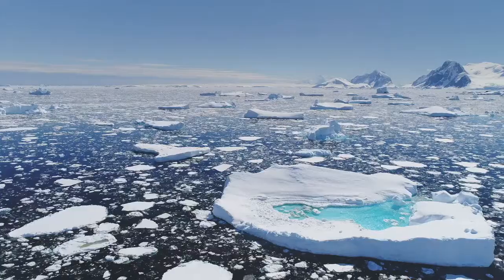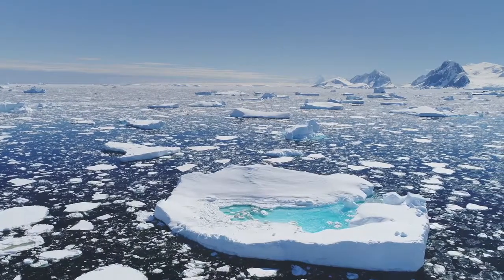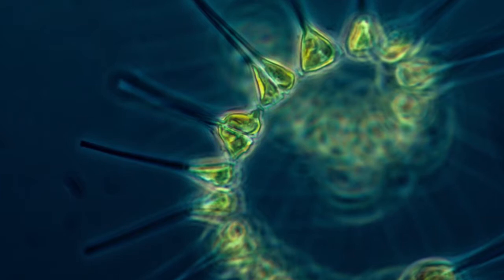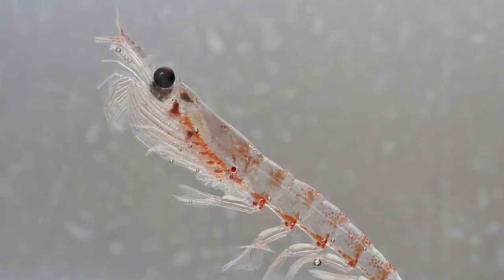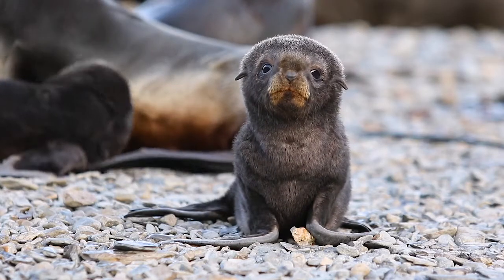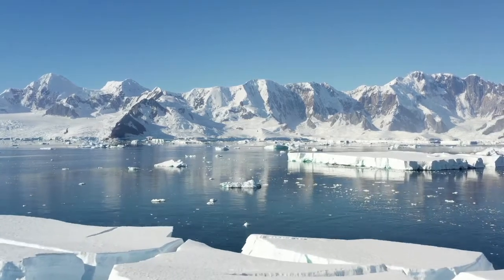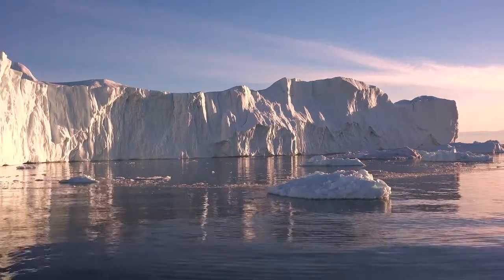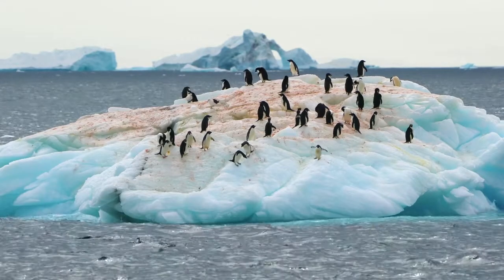Antarctica and the Southern Ocean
Antarctica is a vast uninhabited area of ice, but processes throughout the rest of the planet are affecting the species and habitats. Join Hannah Bischoff and Ben Fisher from the University of Edinburgh, as they explain why protecting the Antarctic region is so important.